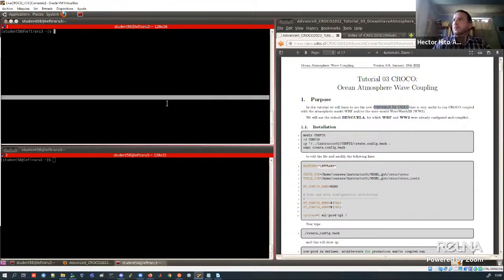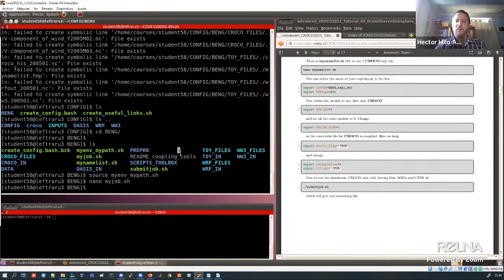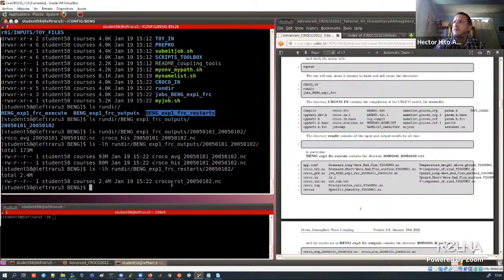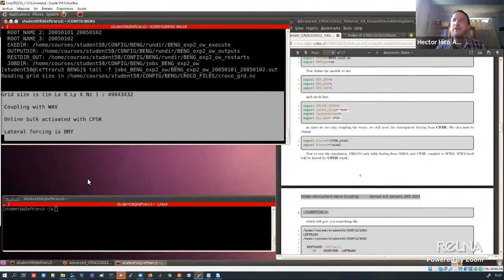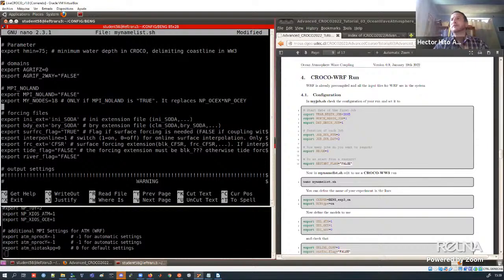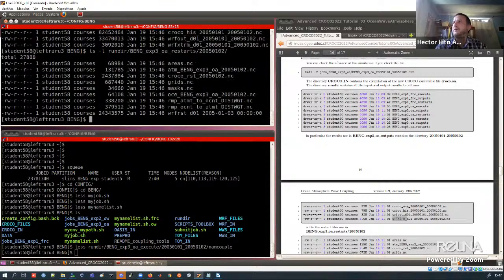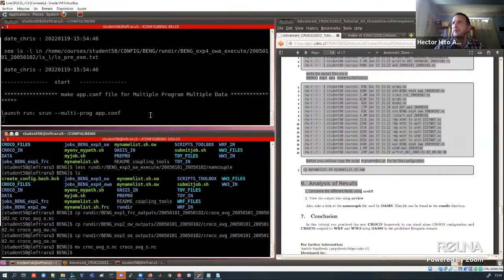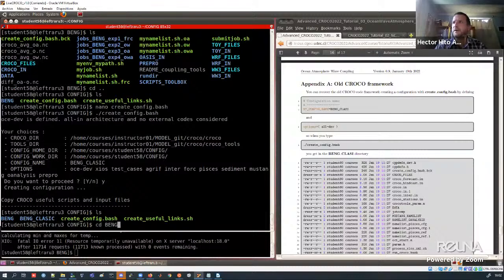Day 03: Advanced Course CROCO 2022 - Tutorial Coupling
Presented by Andrés Sepúlveda, University of Concepción, Chile